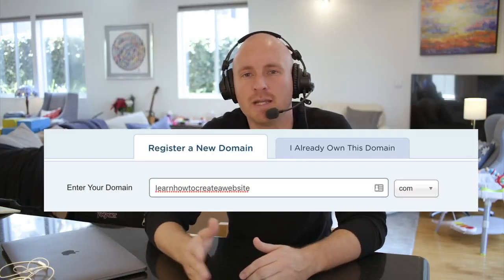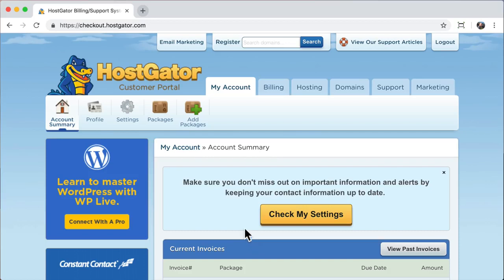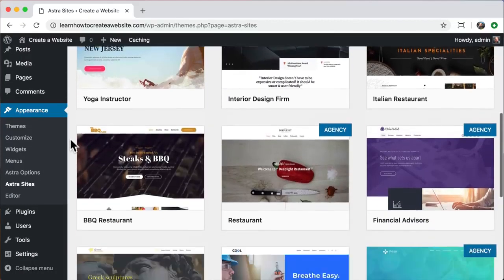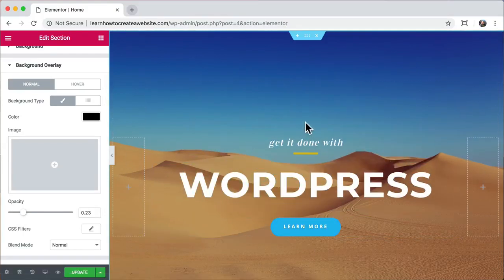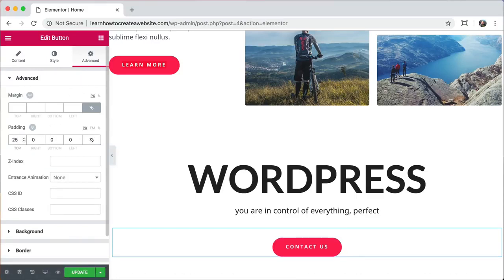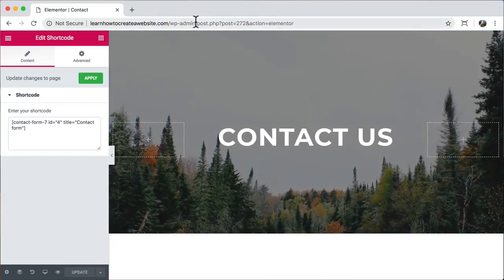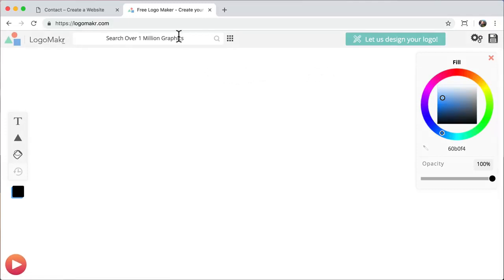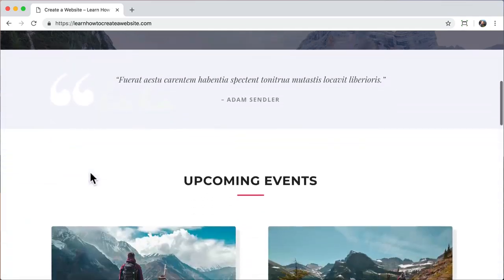How to Make a Wordpress Website - For Beginners 2020